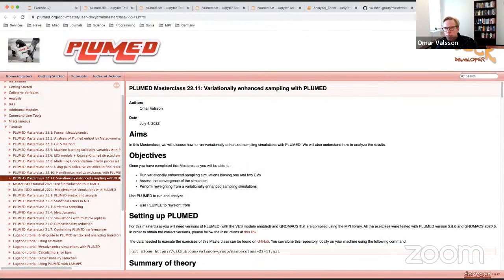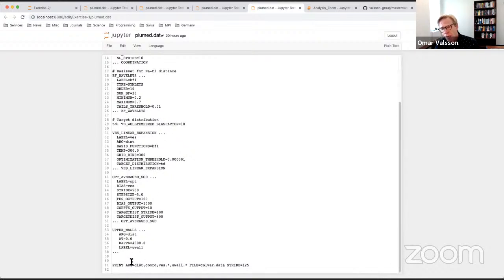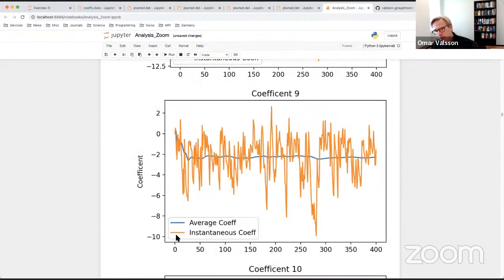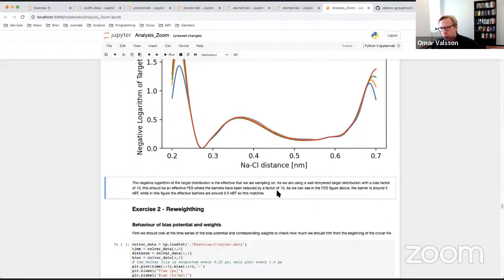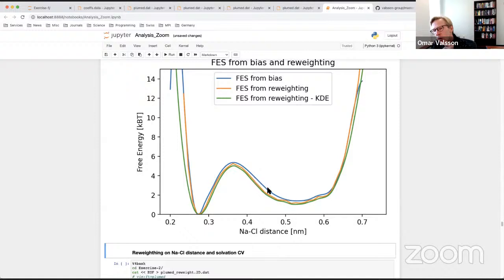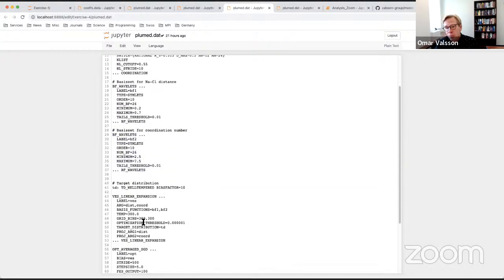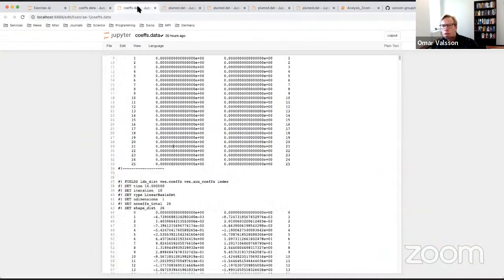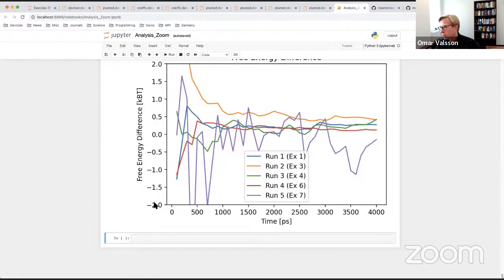PLUMED Masterclass 22-11.2